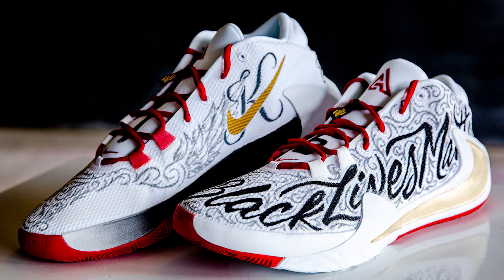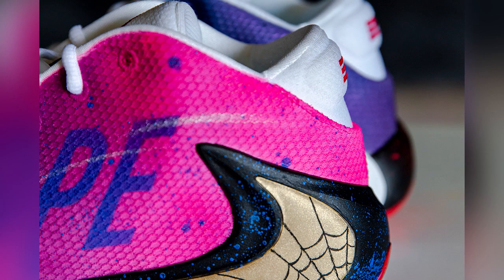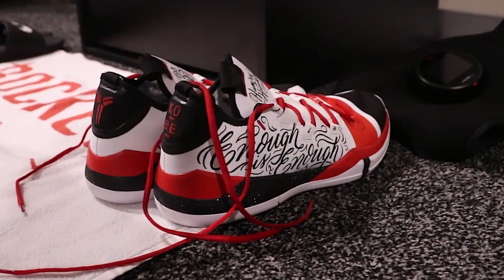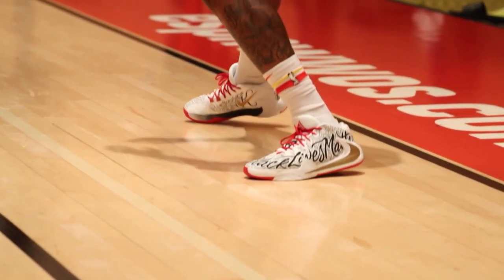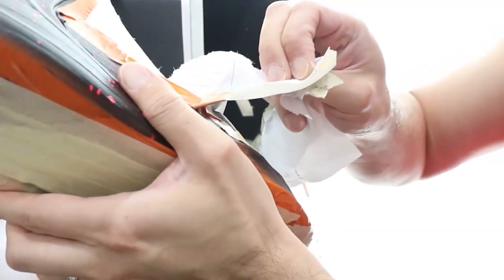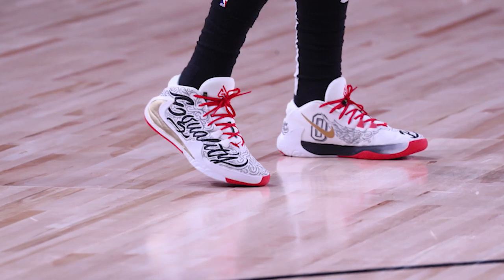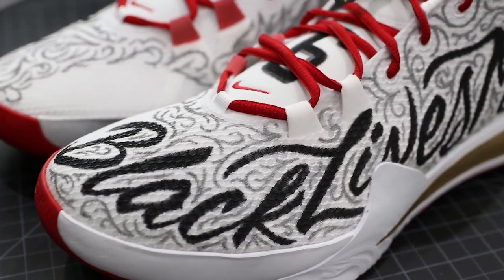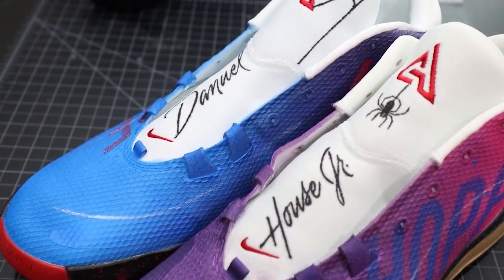Designing Custom BLM Shoes for Robert Covington, Danuel House Jr, Ben McLemore - Rockets All Access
I spoke with Cayleigh Griffin of Rockets All Access about my journey into customizing sneakers and how I got the opportunity of a lifetime to create meaningful Black Lives Matters customs for the NBA court.